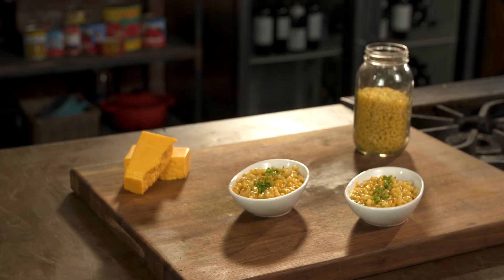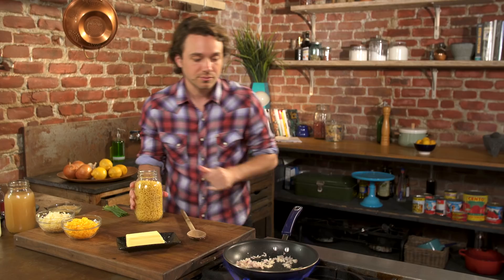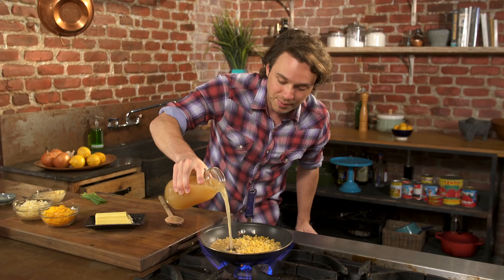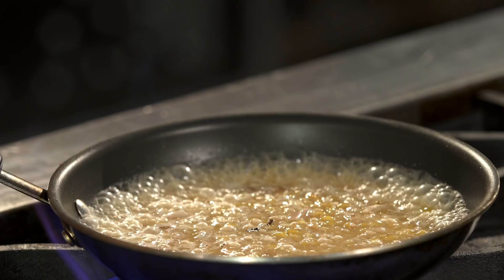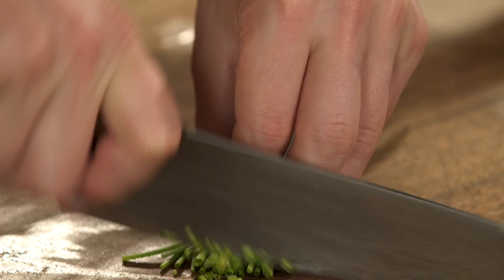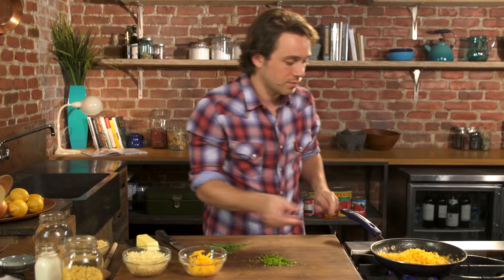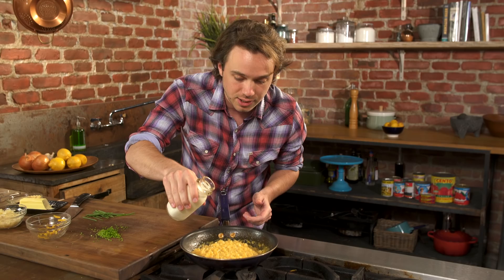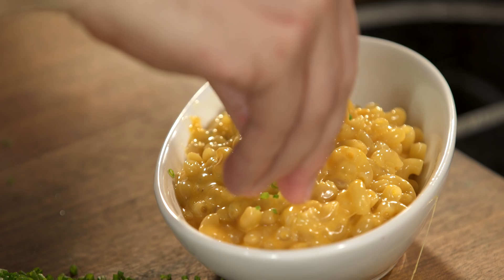The fastest Mac & Cheese | Frankie Celenza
Want mac & cheese but don't have a lot of time to prepare? Frankie shows you how to make the fastest AND most delicious mac & cheese in under 6 minutes.

INGREDIENTS
1 ½ Tbsp butter
1 shallot, minced
1 cup small elbow pasta
1 cup chicken stock
½ cup fontina cheese, grated
½ cup cheddar cheese, grated
1 Tbsp cream
1 Tbsp minced chives

RECIPE
Heat a pan over medium-high heat.

Add 1 tablespoon butter and the shallots. Sauté until fragrant. Add elbow pasta and ½ cup of chicken stock.

When the stock is evaporated, check the doneness of the pasta. If it needs to cook longer, add the other ½ cup of chicken stock.

Once the pasta is fully cooked, add the shredded cheddar and fontina.

Once the cheese is melted and incorporated, add ½ tablespoon butter and the cream to finish. Top with chives.